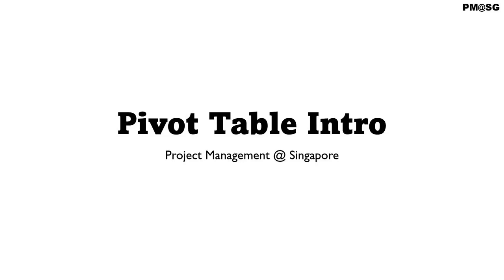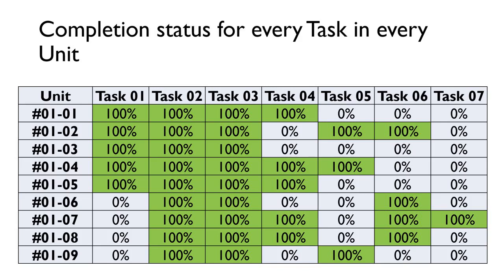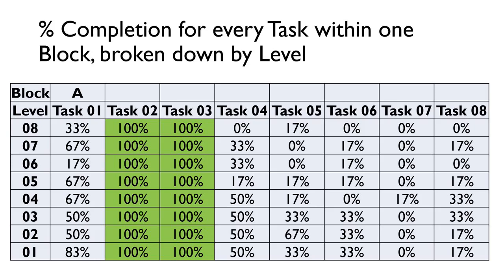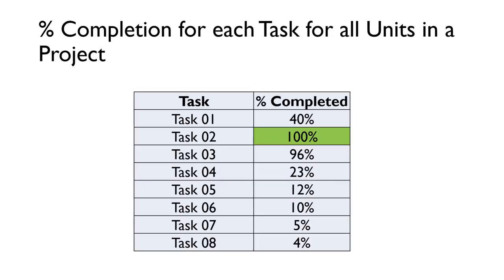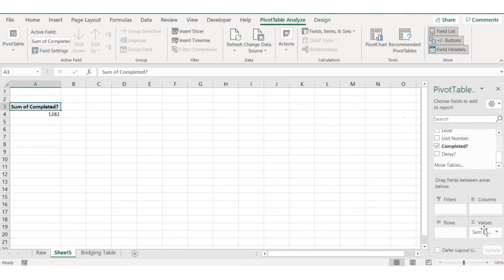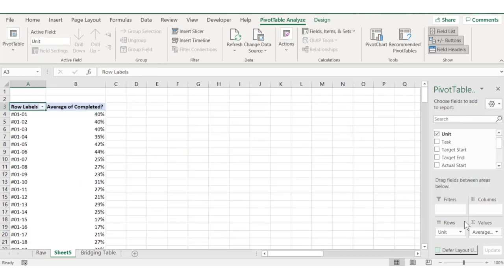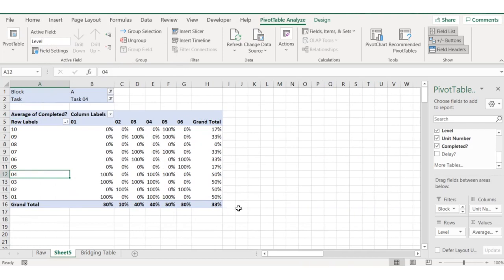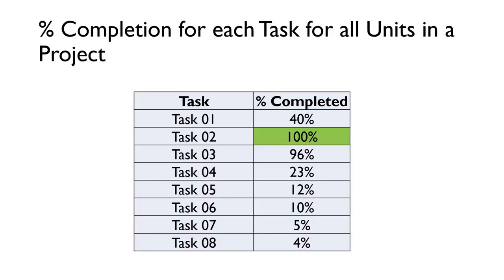Pivot Table for Construction Industry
Pivot Table Introduction to show that many presentation formats can be churned out quickly using Pivot Table based on the same data set